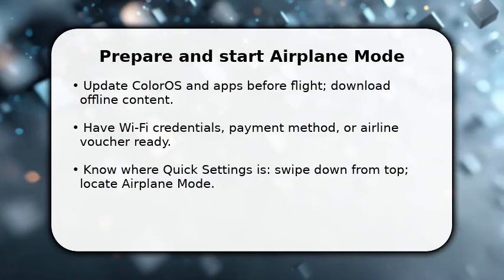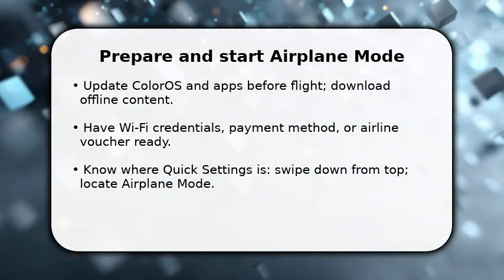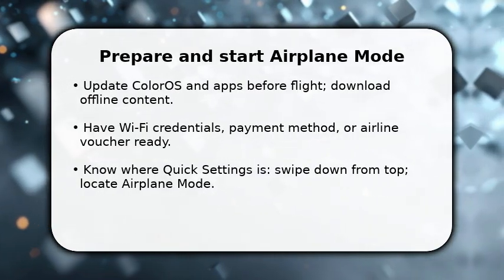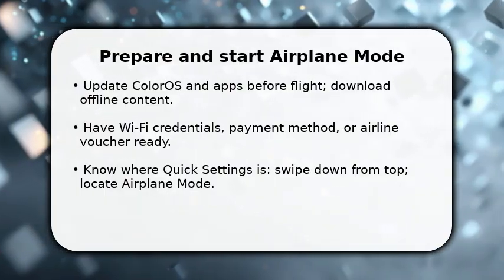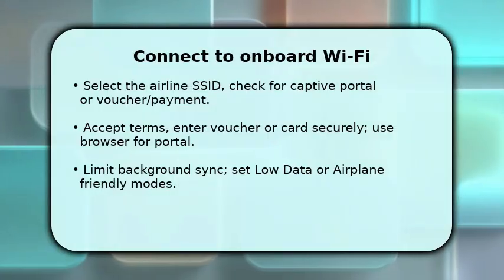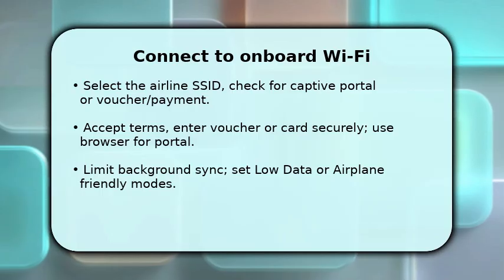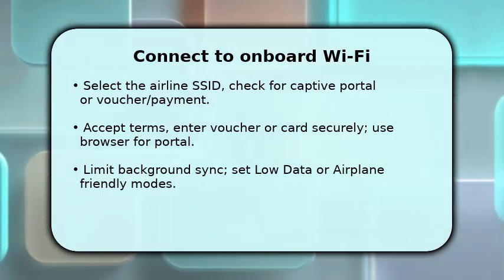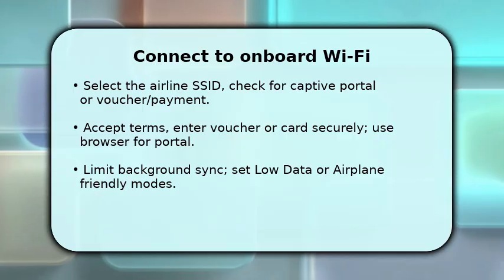How to Use Internet in Flight Mode Oppo (updated)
Discover the latest tips on using your Oppo device in flight mode during flights. This video guides you through enabling airplane settings, ensuring compliance with cabin regulations while staying connected and entertained.

Oppo, flight mode, in-flight entertainment, airplane use Oppo device, connectivity during flights